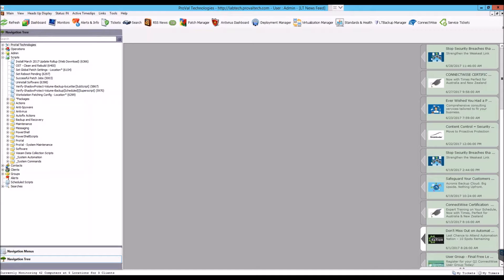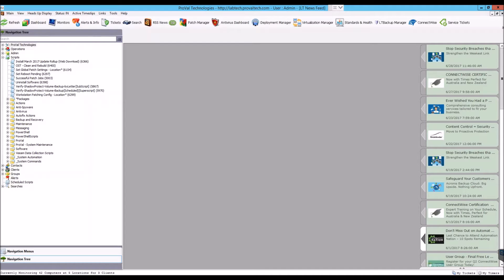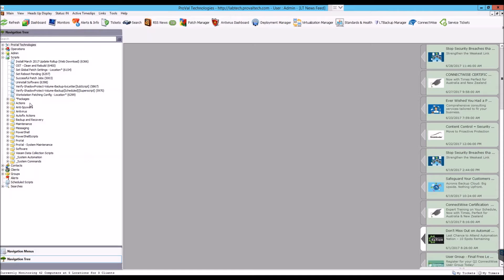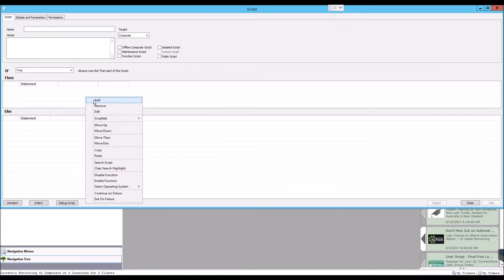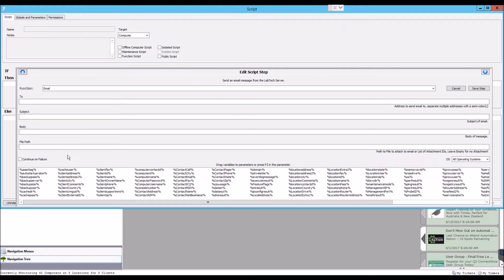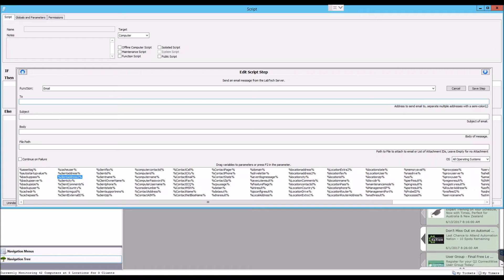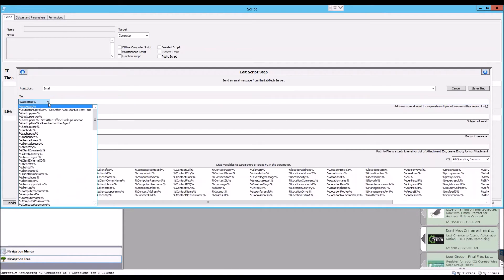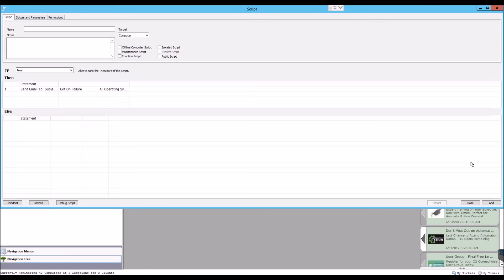ConnectWise Automate (LabTech) Quick Tip: Quickly Adding Variables in Scripts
While within a script function, press the F2 key to obtain a drop-down of the available variables.